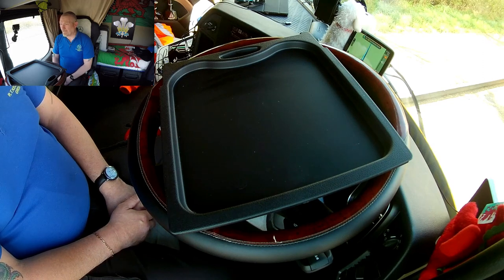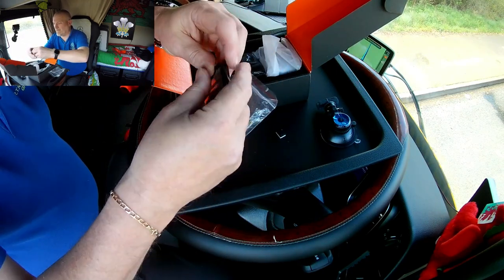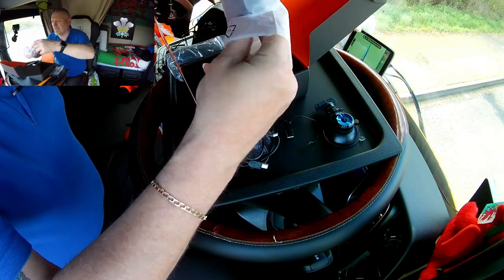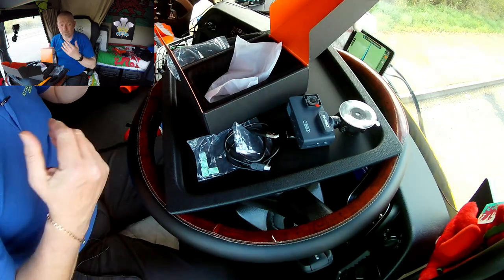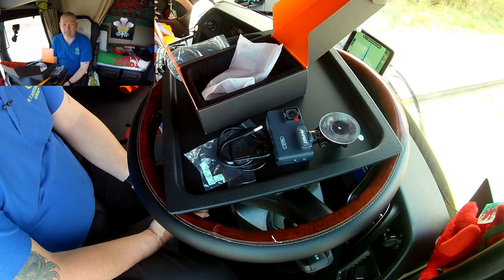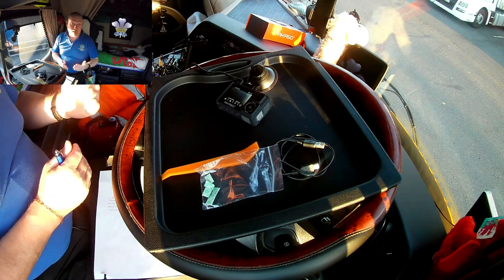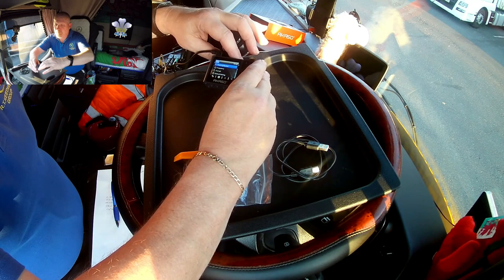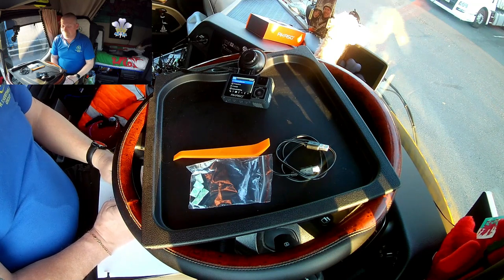Akaso Trace 1 dash cam review